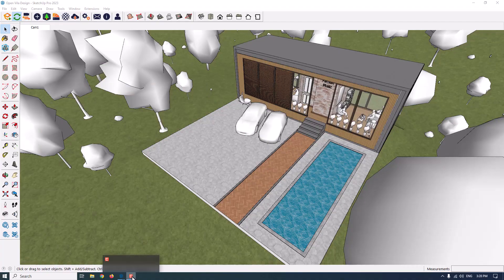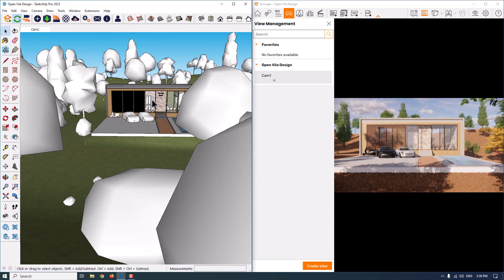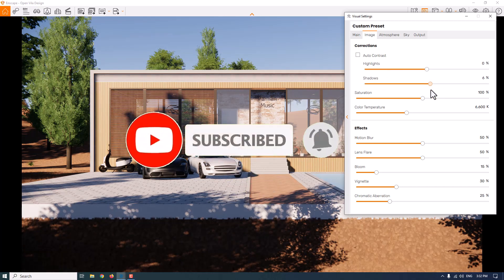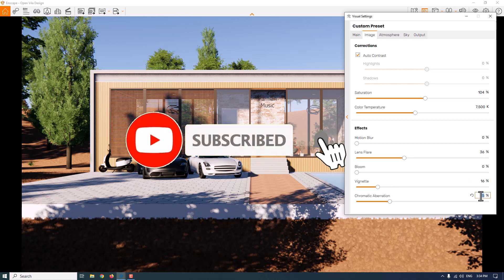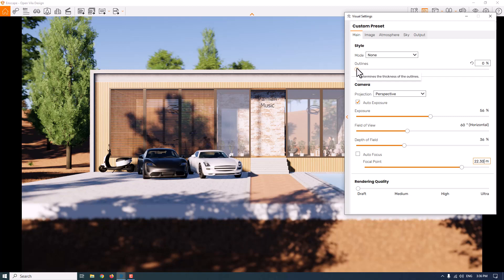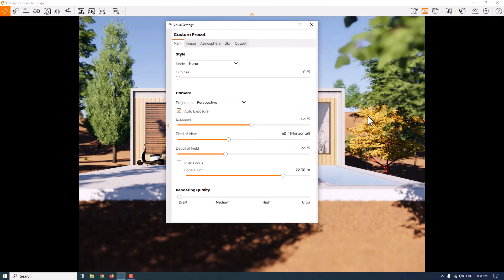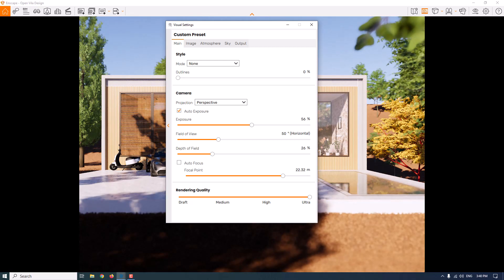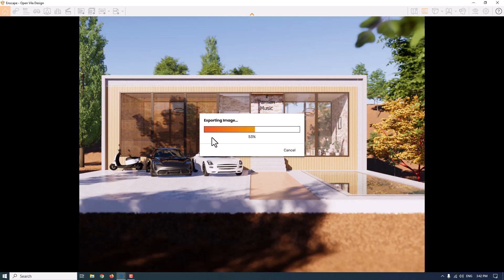Enscape Exterior Rendering Tutorial - Super Realistic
Enscape 3.5: Exterior Rendering With The (Super QHD Quality)
Timecodes
0:00 Intro
1:10 View Management
3:20 Visual Setting (Clouds)
4:00 Color Correction (Auto Contrast)
5:40 Lens Flare, Bloom, Vignette, Chromatic Effect
6:30 Exposure, Depth Of Field, Focal Point
8:40 Shadow Sharpness, Ambient Brightness, Wind Setting
10:00 Resolution (QHD)
11:00 Important Rendering Tips
14:00 Support Us!